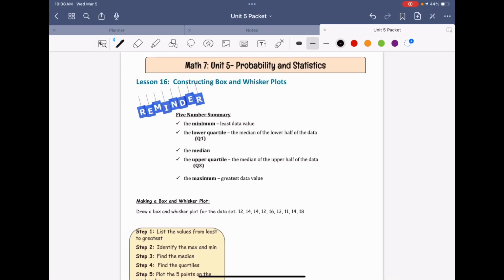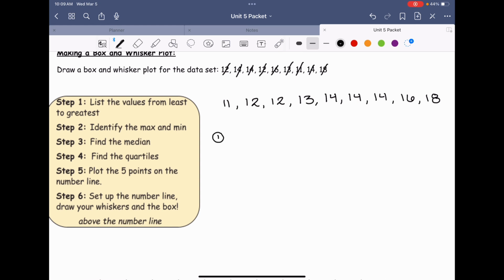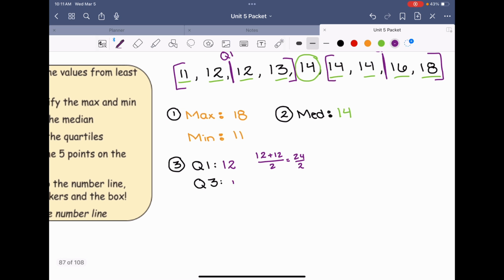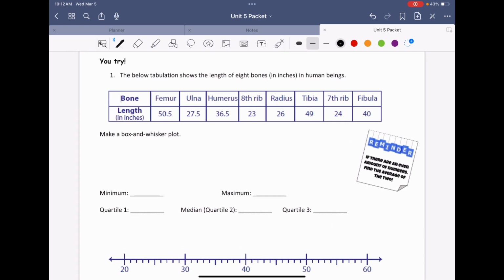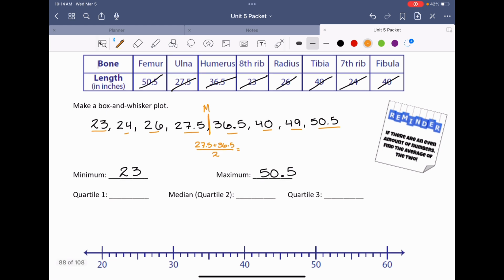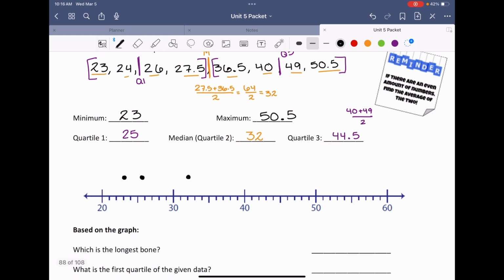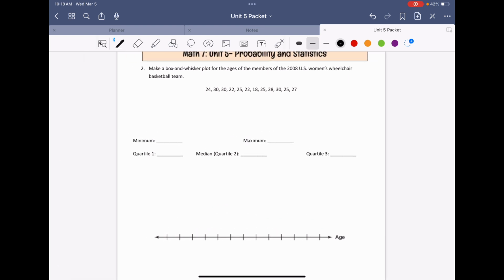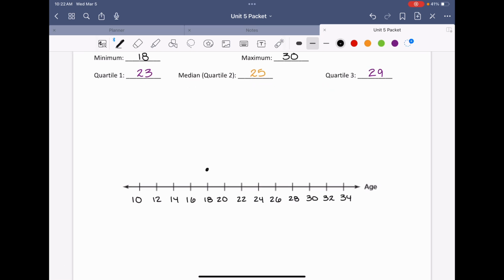Unit 5 Lesson 16